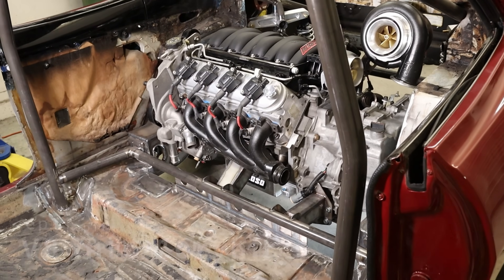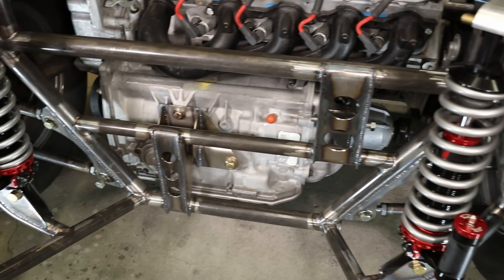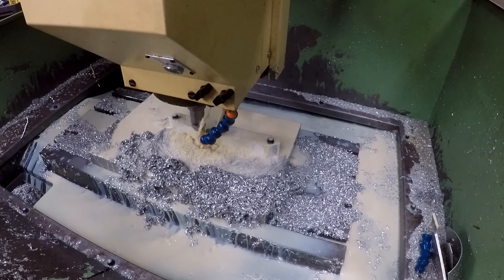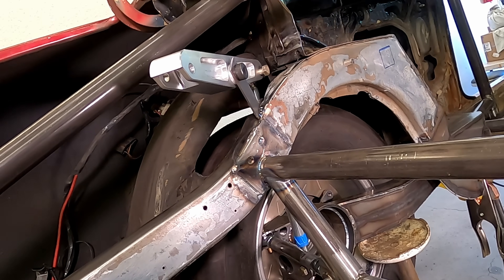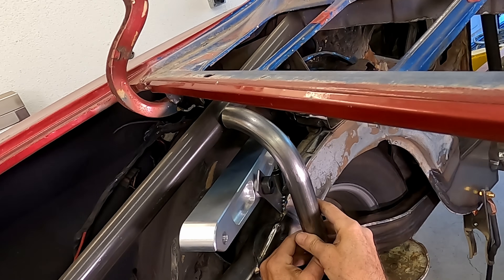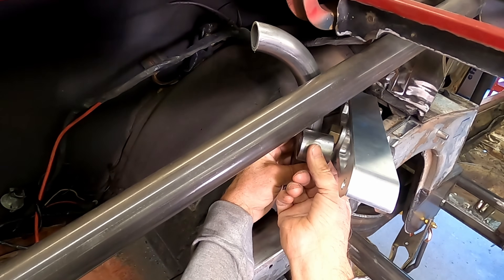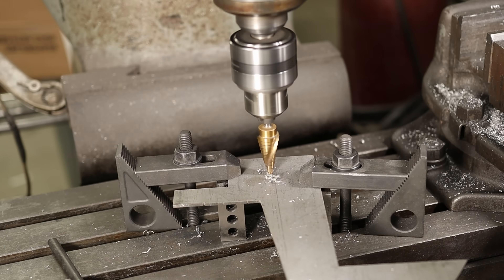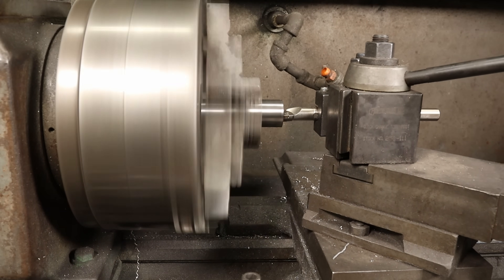Cantilever suspension built in the garage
Transverse LS4 into Corvair
 Amazon doesn't sell a kit, so I built my own.